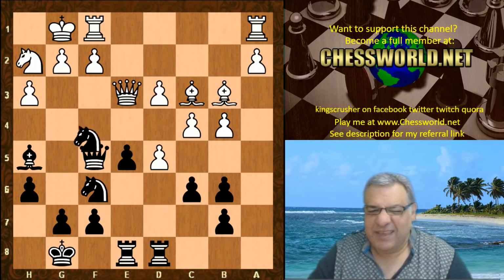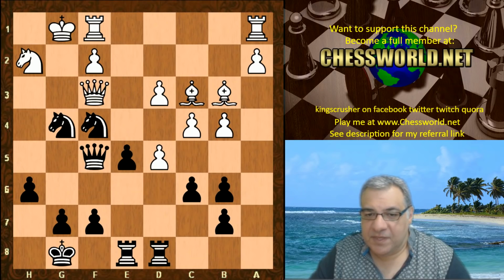Not so Quiet Giuoco Pianissimo Attacking Chess! Fire_7.1 vs Leela ID 11198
zero